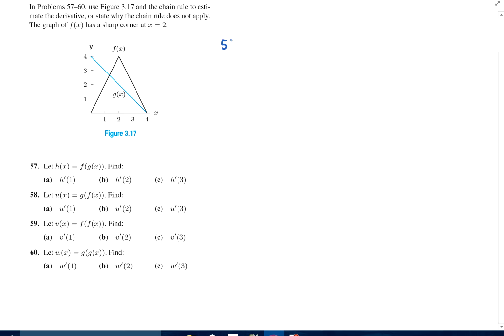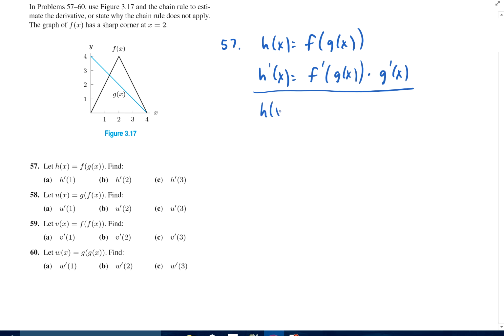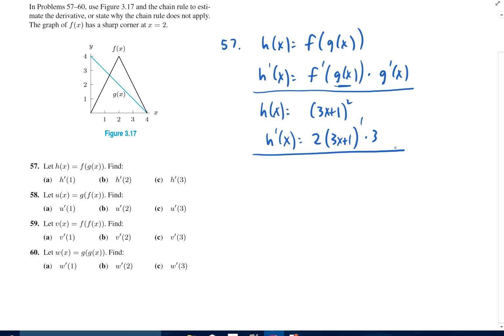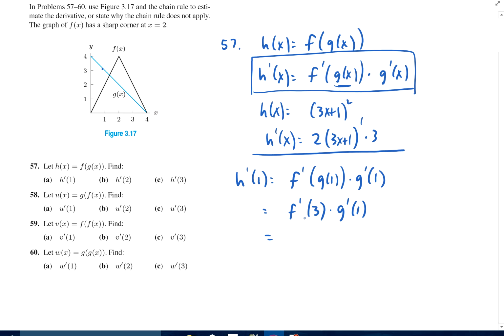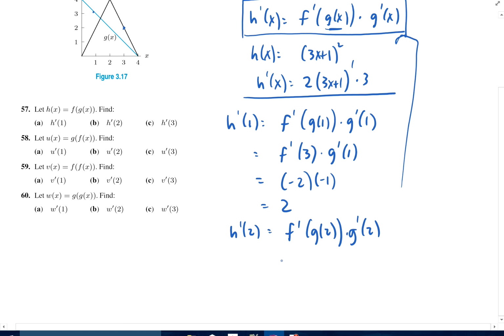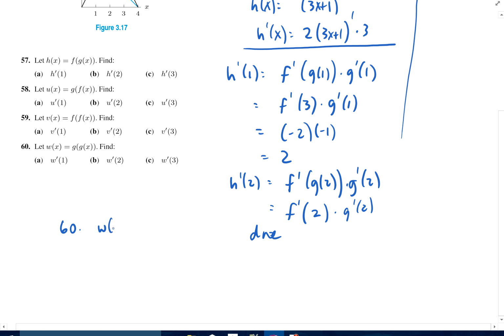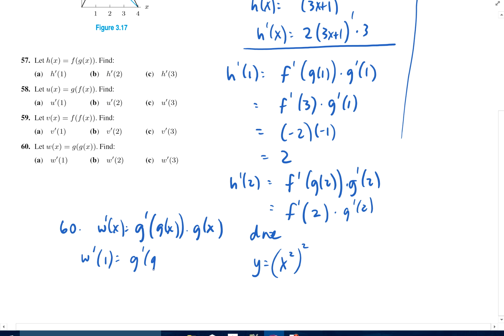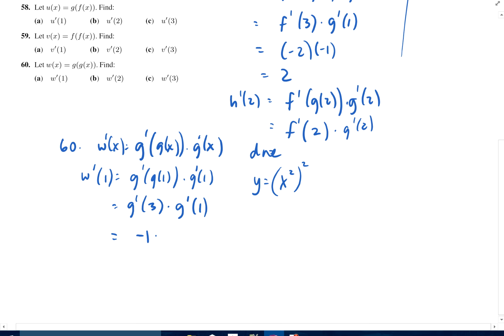3.4 57,60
Jim Bigelow